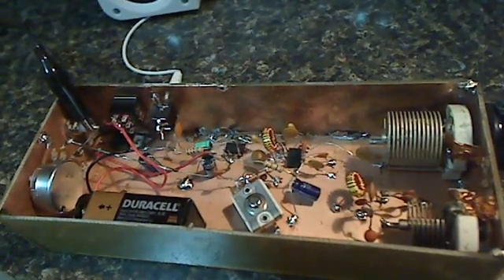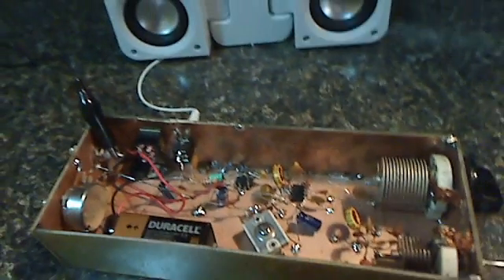w0ogh on my 40 meter home-brew direct conversion receiver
A quick video of receiving w0ogh on my homebrew dc receiver.  He's only about 1 mile away so no real accomplishment there.  No frequency counter, yet, but somewhere on the 40 meter phone band.